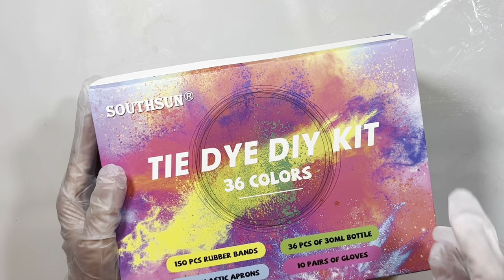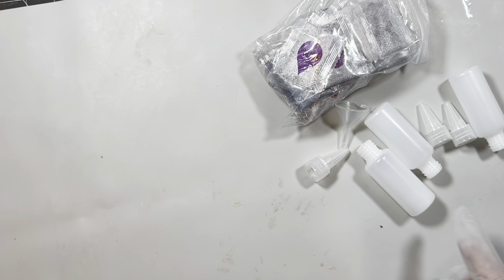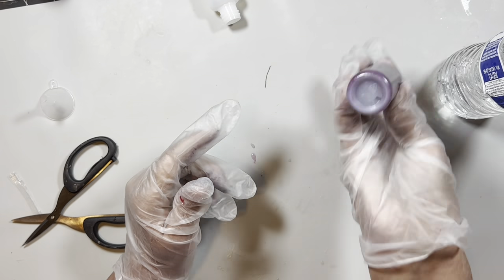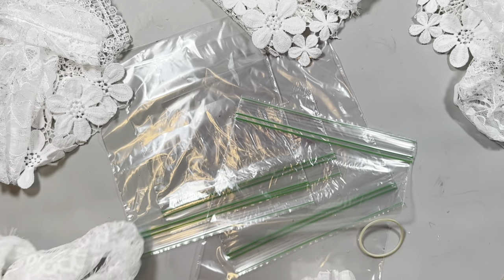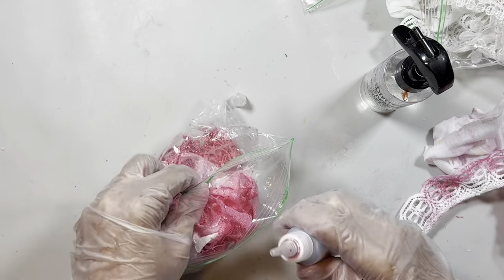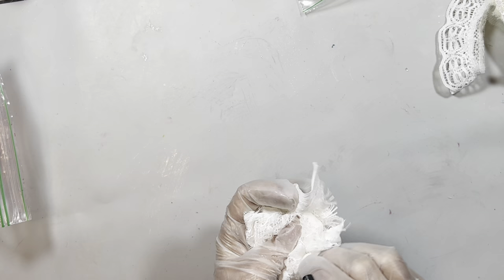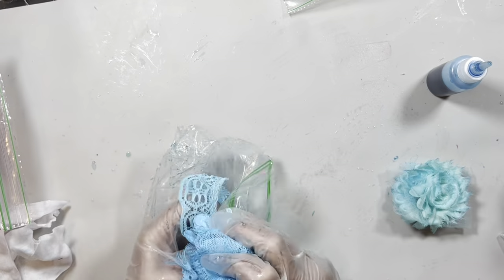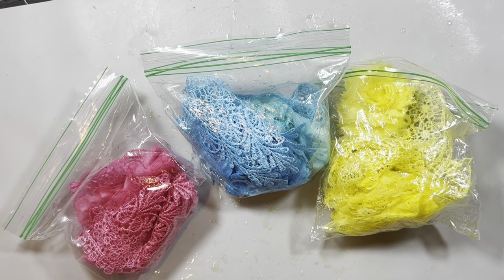Dye Lace and Trim for Pennies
Southsun 36 Colors 30ML Bottles...

Sapid 2Pcs Thick Silicone Mat for Crafts, Nonstick Silicon Sheet for Epoxy Resin, Jewelry Mold Casting, Art Painting Mats, Food Grade Pastry Mat, Heat- Resistance Placemats (15.7"×23.6", Grey)